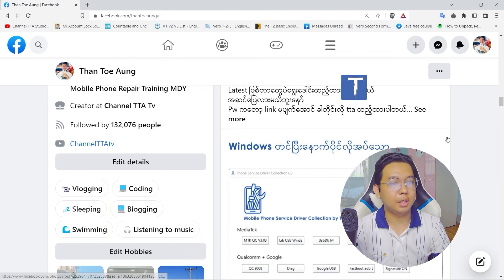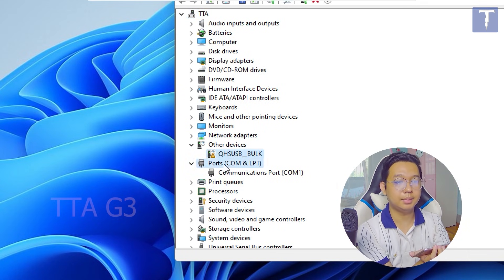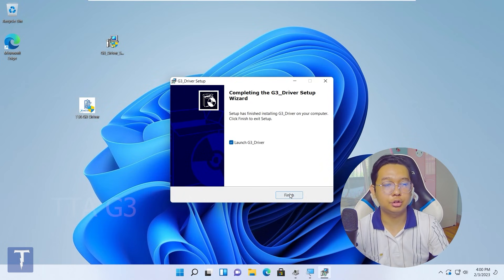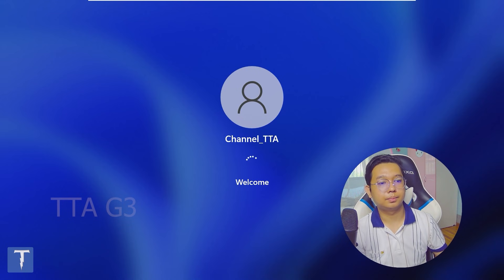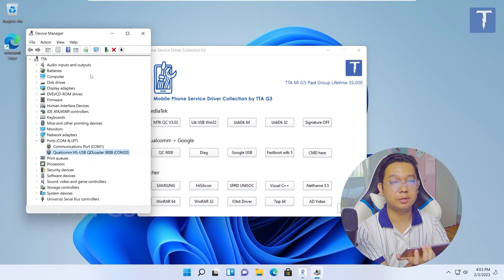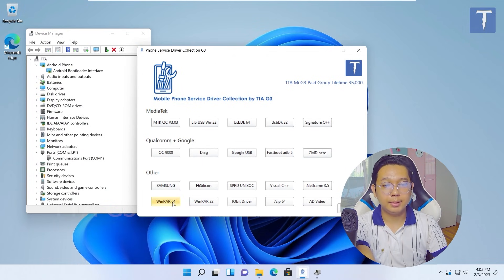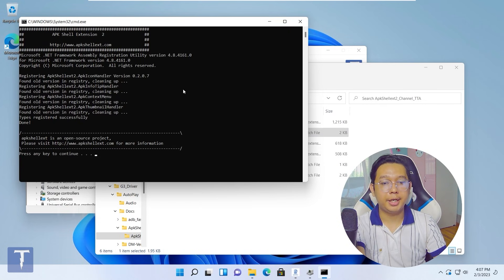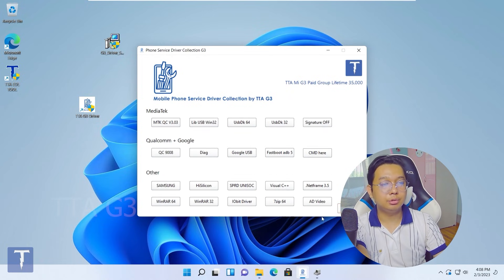Windows တင်ပြီးနောက်ပိုင်း ဖုန်းဆားဗစ် Driver များသွင်းနည်း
Video လေးနဲ့တင်ပေးပါဆိုလို့ Windows တင်ပြီးတာနဲ့ ဖုန်းဆားဗစ်နဲ့ဆိုင်တဲ့ Driver လေးတွေ ဟိုရှာဒီရှာလုပ်စရာမလိုအောင် စုစည်းမှုလေးပါခင်ဗျ Video

ကိုသွားပါ TTA G3 Driver ကို နှိပ်ဒေါင်းပါ

Latest ဖြစ်တာတွေပဲရွေးဒေါင်းထည့်ထားပေးပါတယ်
အဆင်ပြေလားမသိဘူးနော်
Pw ကတော့ link မပျက်အောင် ခါတိုင်းလို tta ထည့်ထားပါတယ်
အောက်က အဆင်ပြေတဲ့ link များမှာဒေါင်းယူနိုင်ပါတယ်
Qualcomm နဲ့ MTK Driver များကတော့ခါတိုင်းလိုပဲ Signature off ပြီးမှသွင်းပေးပါ အားလုံးအဆင်ပြေကြပါစေ...
လိုအပ်တာလဲပြောသွားခဲ့လို့ရပါတယ်...

မိတ်ဆွေ ဖုန်းဆော့ဝဲပိုင်း ပြုပြင်လုပ်ငန်းများတွင် အားနည်းနေပါသလား Userlock FRP Mi Acc Global ချိန်း Netwrok fix etc..
ဖုန်းဆော့ဝဲပိုင်း ဆားဗစ် Solutions video သင်ခန်းစာများ ပါသော Facebook Group !!!
အောက်က Link Messenger မှ ဆက်သွယ်ပြီး Group နိုင်ပါပြီ
အိမ်မှာနေရင်း မိမိကိုယ်တိုင် အေးဆေး self study လုပ်ချင်သူများအတွက် Group ဖြစ်ပြီး Group တွင် သင်ခန်းစာ
Video ၃၀၀ ကျော်တင်ထားပြီးဖြစ်ပါတယ်
ဝင်ကြေးသွင်းကာ Group member ဝင်ပြီး သင်ခန်းစာများကိုလေ့လာနိုင်ပါပြီ။
ဘာသင်ခန်းစာတွေတင်ထားပြီးပြီလဲဆိုတာ အောက်က info Link မှာ အသေးစိတ်ဝင်ရောက်လေ့လာနိုင်ပါတယ်
Group ဝင်ထားတဲ့ မိတ်ဆွေတွေရဲ့ Feedback comment လေးများ
Group ကြော်ငြာ Video
အခြေခံ Video Post တွေရောပါလား ?
မိမိ လေ့လာလိုသော
အကြောင်းအရာများပါလျှင် မန်ဘာကြေးသွင်းပြီးလေ့လာနိုင်ပါပြီ
စျေးနှုန်းကလဲ % Off ပေးထားတဲ့အတွက်အထူးတန်ပါမယ်
50,000 to only 35,000